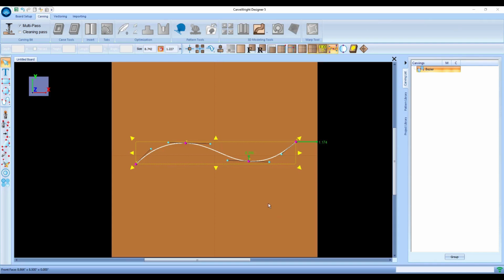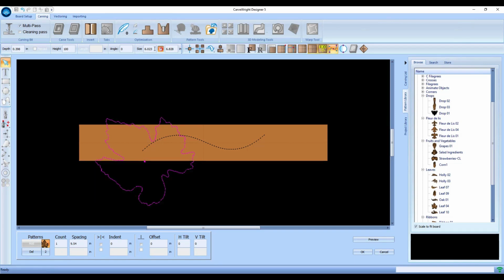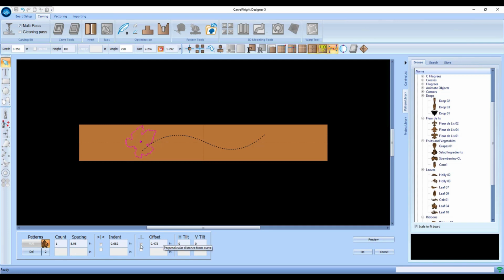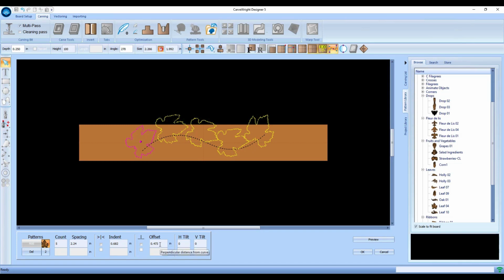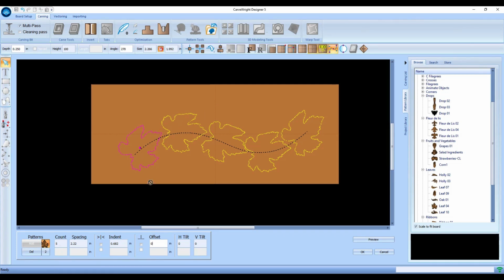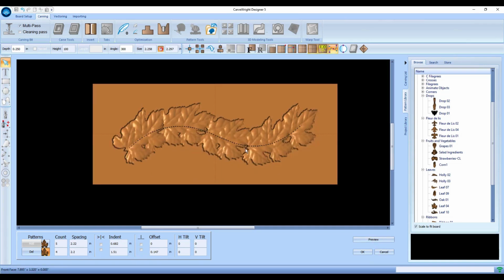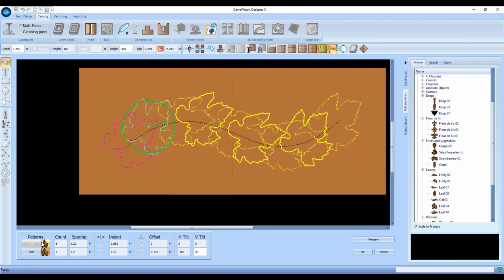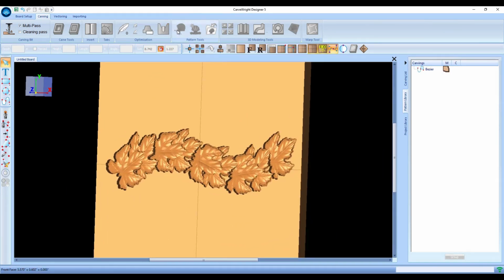Designer - Pattern Along Path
Pattern along a path allows you to draw a line or curved path and make patterns follow that drawn path.